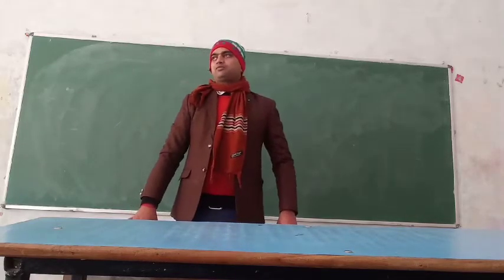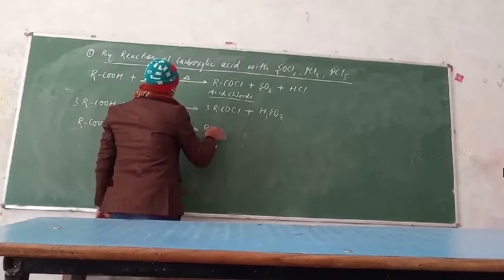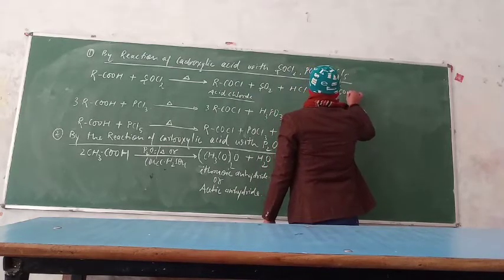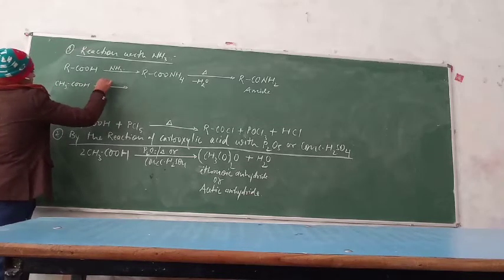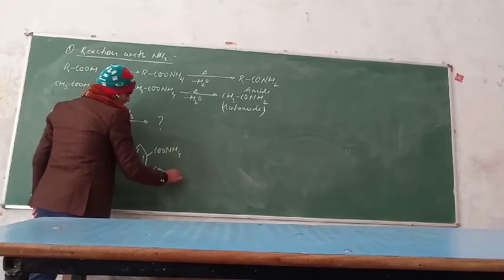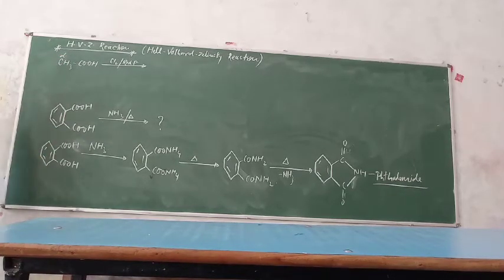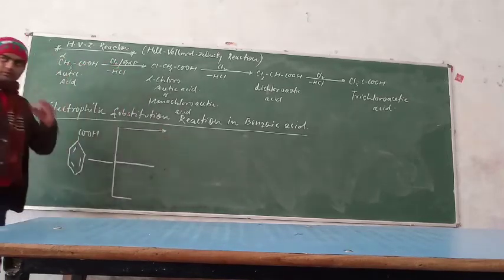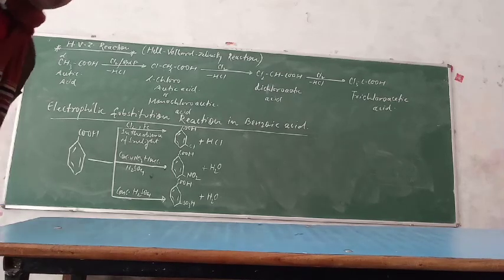class 12th chemistry aldehyde ketone and carboxylic acid part 12.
chemical reaction of carboxylic acid.